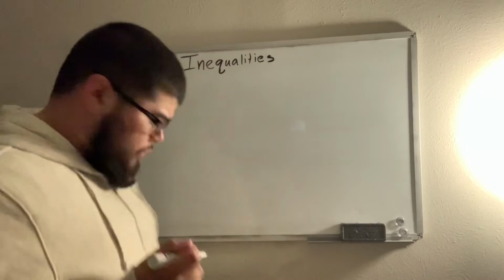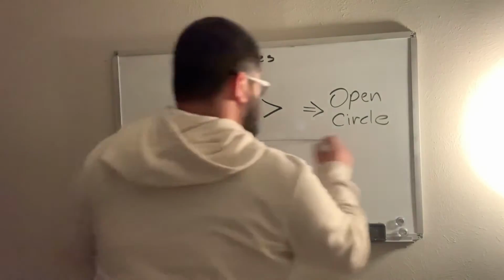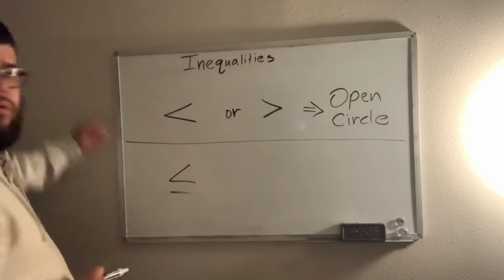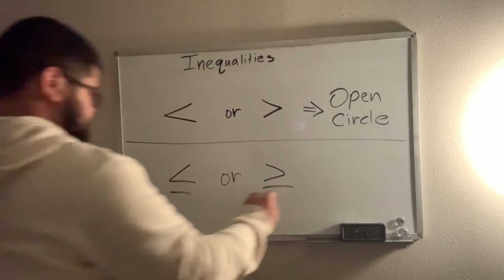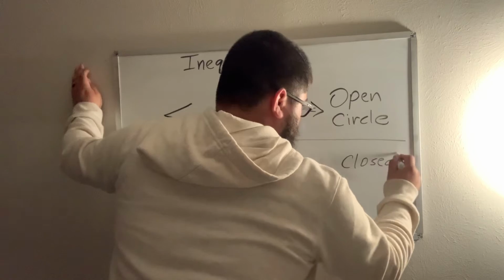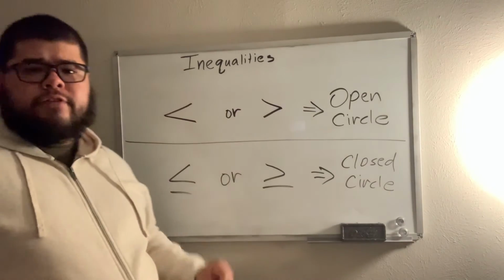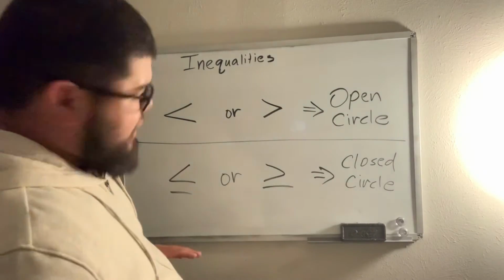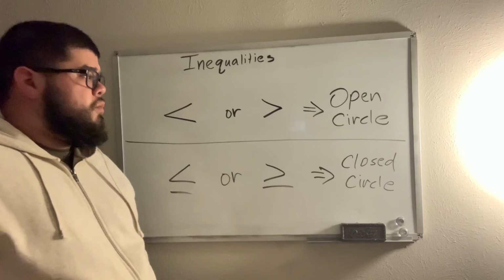Solving Inequalities Part 2